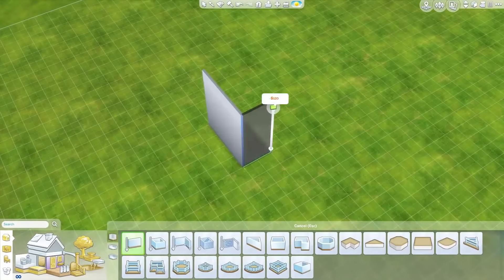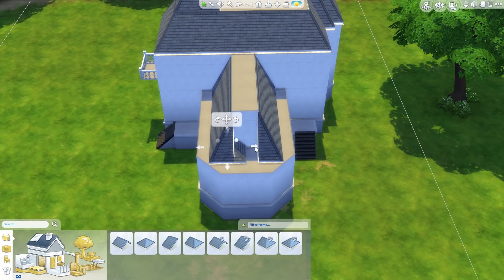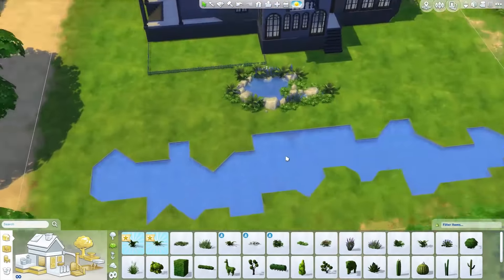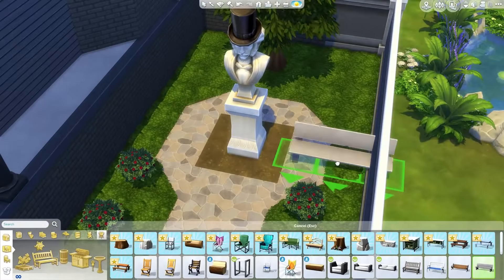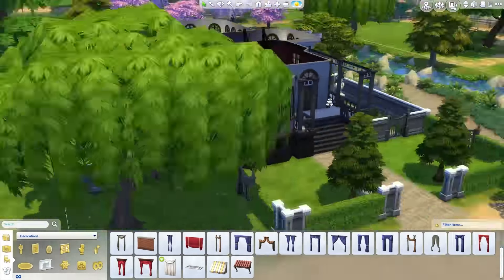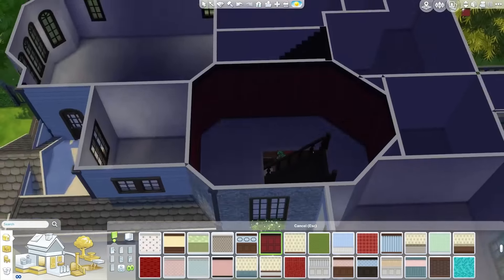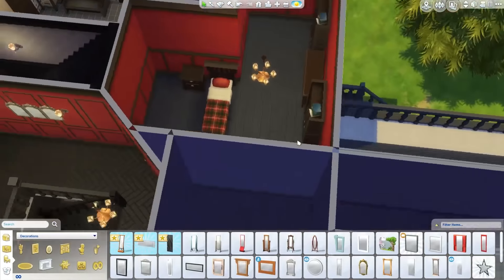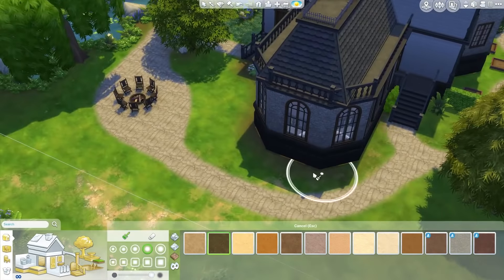Goth Manor | The Sims 4 House Building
Here is a recreation of Goth Manor from The Sims 3!
Song: Cetus
Soft background music:
"Dream Culture"